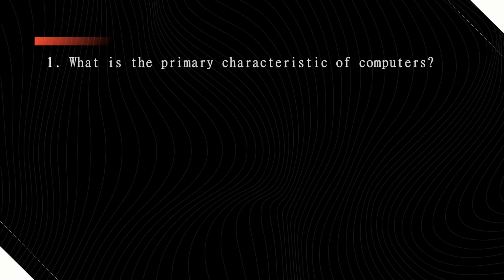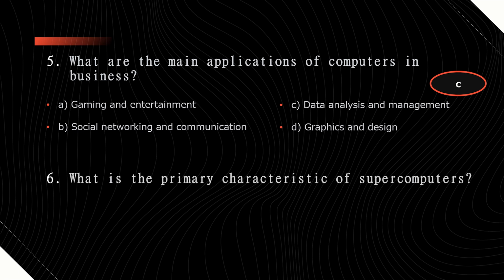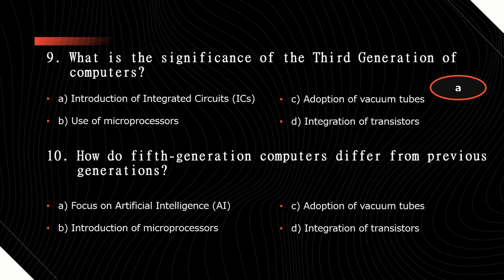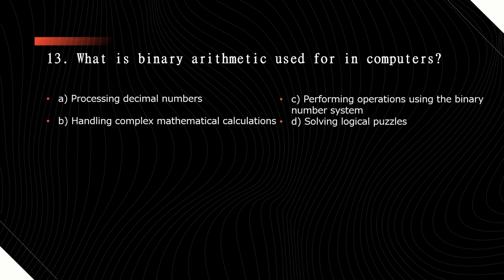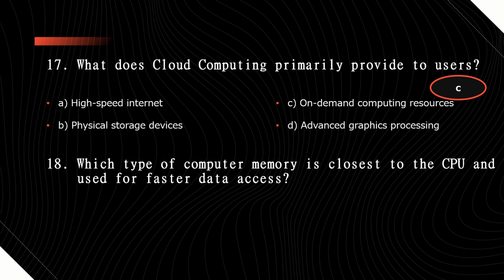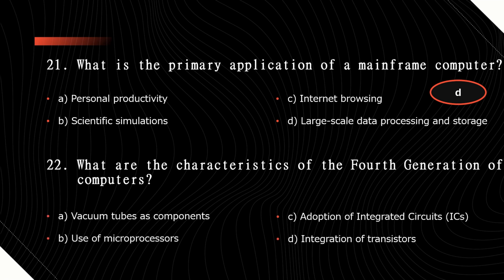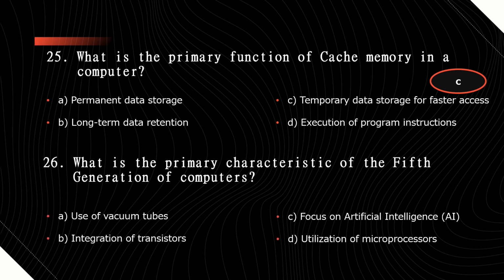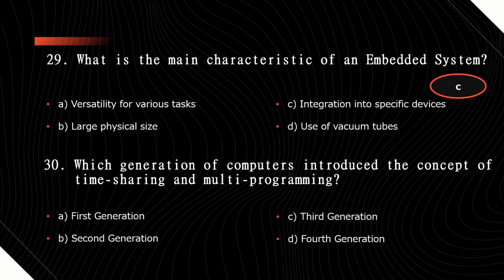Q and A Session (PART-2) on Characteristics, Applications & Organization of Computer | VAK's Lecture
This video is for Question & Answer about characteristics, applications and organization of computer. Total 30 questions are there. All are MCQs with answers along with explanation.